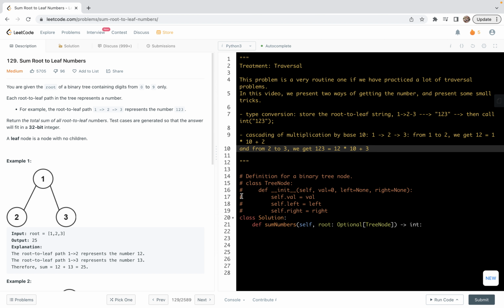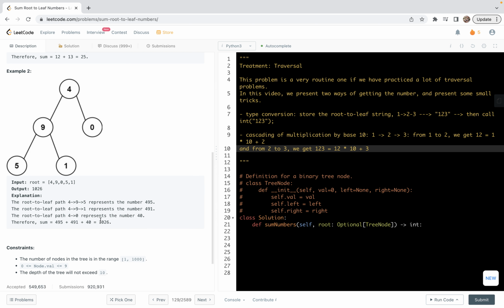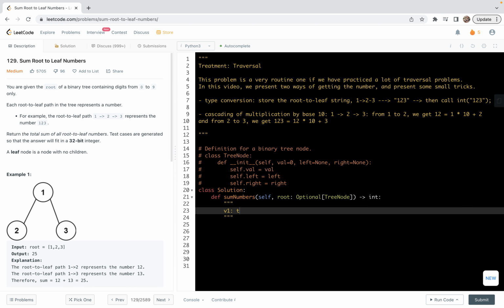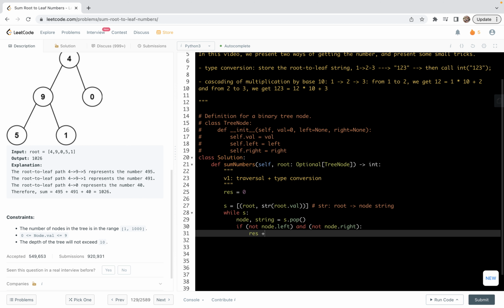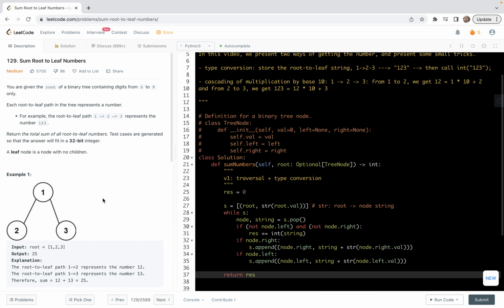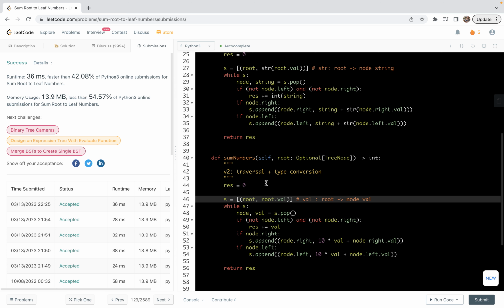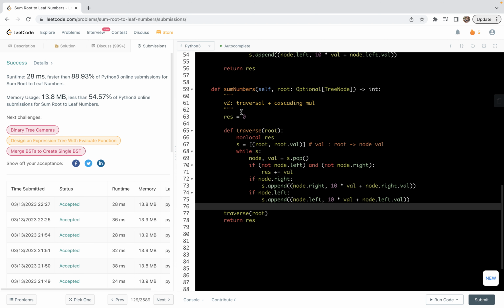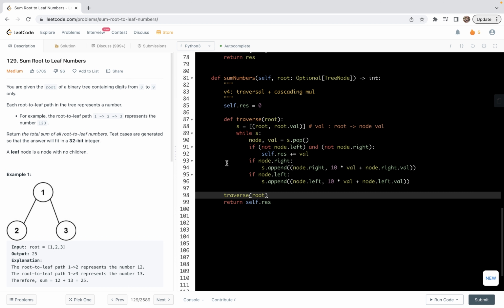leetcode 129. Sum Root to Leaf Numbers - traversal with type conversion or cascading multiplication